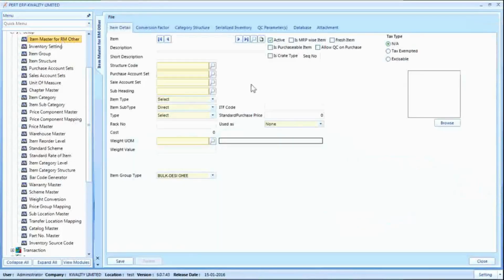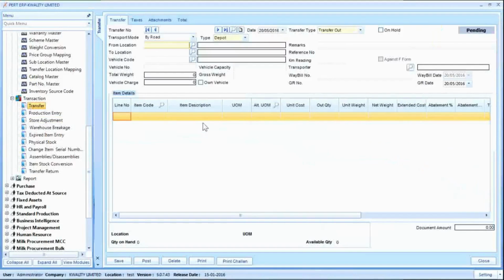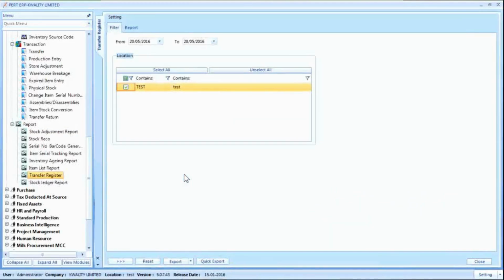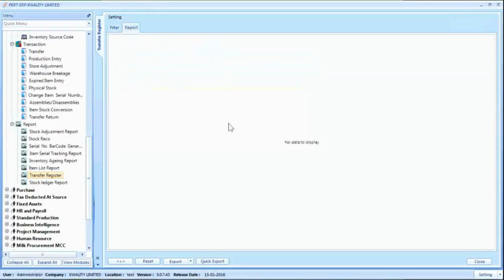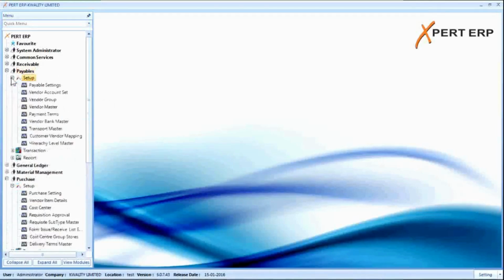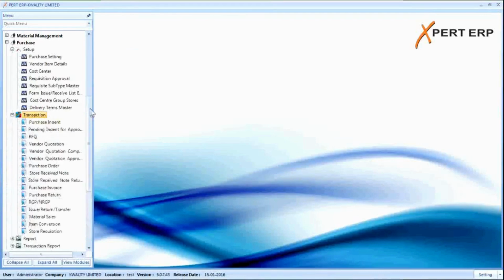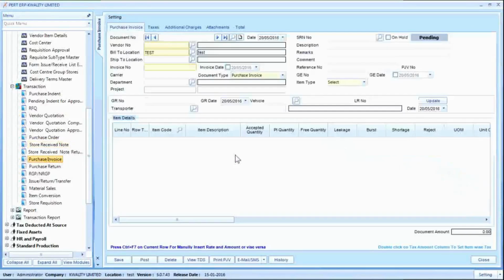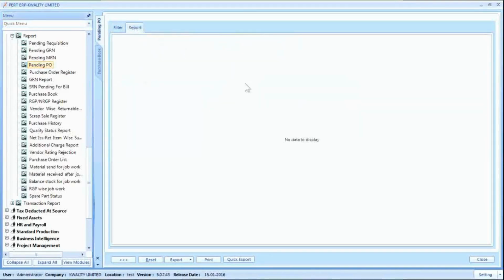Tecxpert ERP: Material Management Demo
Experience how Tecxpert ERP streamlines Material Management for dairy plants—helping teams track inventory, manage stock movement, reduce errors, and improve decision-making.
This video highlights how modern ERP solutions simplify daily operations for dairy cooperatives and processing plants.